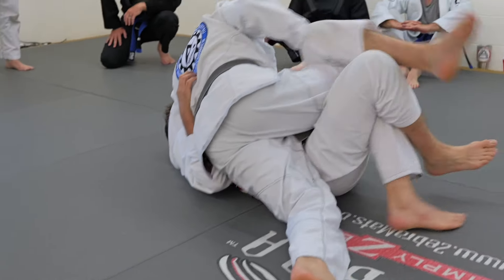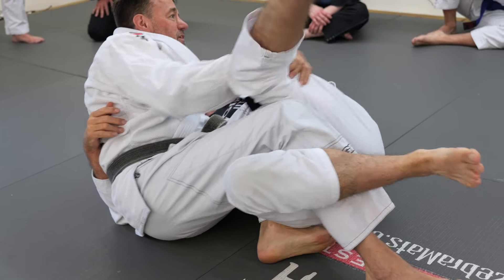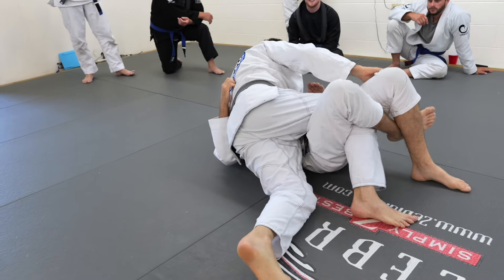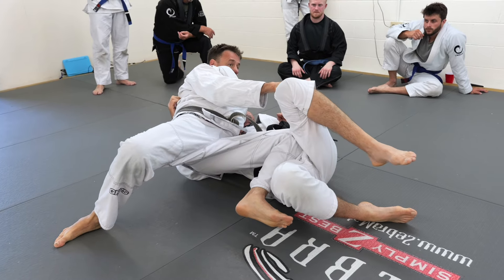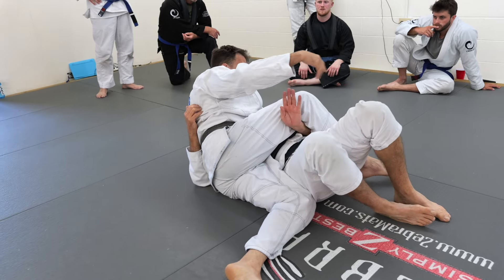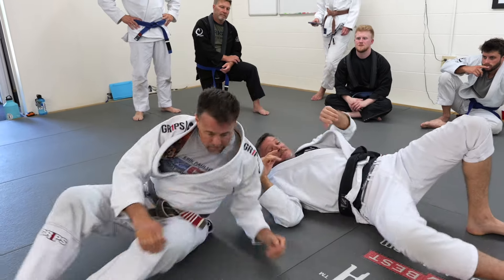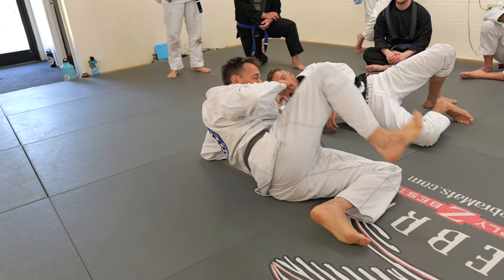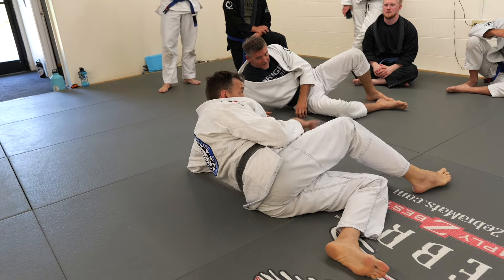Master the Half Guard Escape with Professor Alan Baker | BJJ Techniques for Self-Defense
In this video, Professor Alan Baker shows a Half-Guard Escape by Inserting The Bottom Knee. This escape was part of a series taught at a seminar.

We have an entire online video academy that teaches Professor Baker's Curriculum, and it can be found